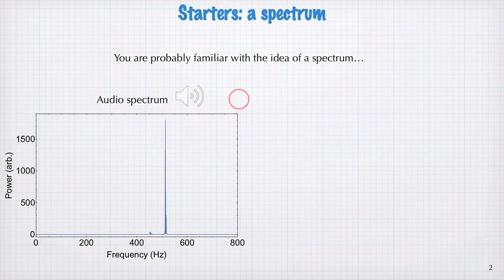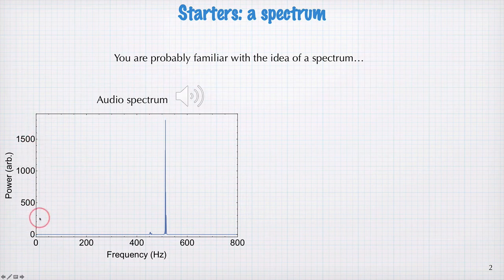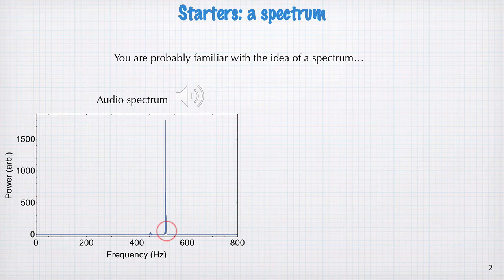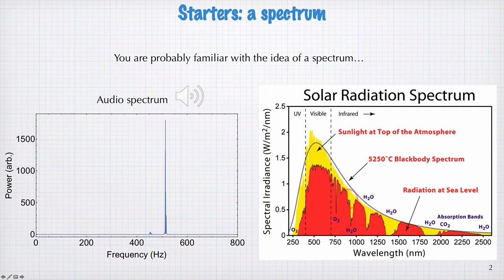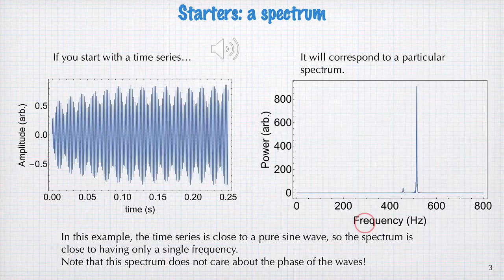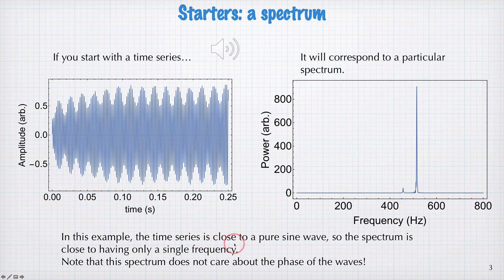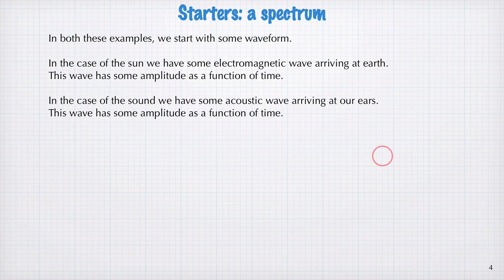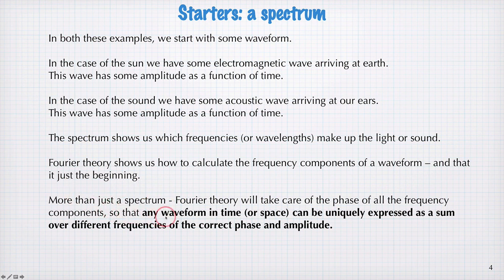2201_0 An introduction to Fourier Theory